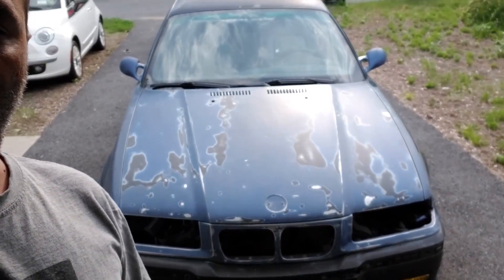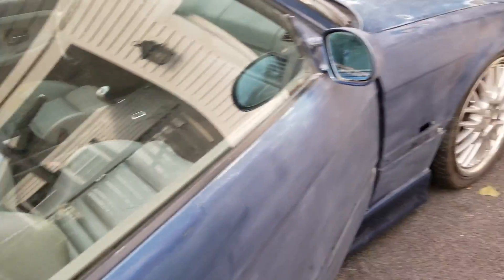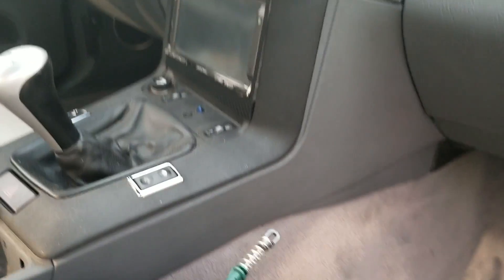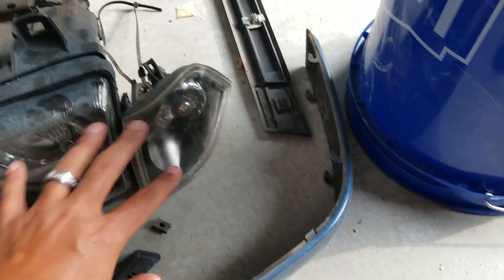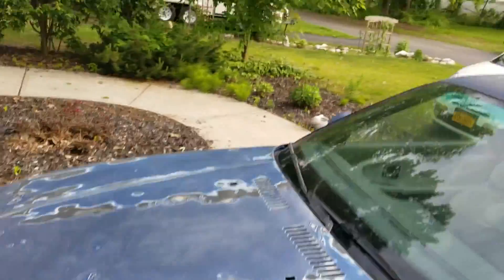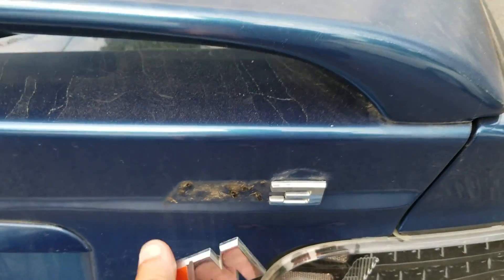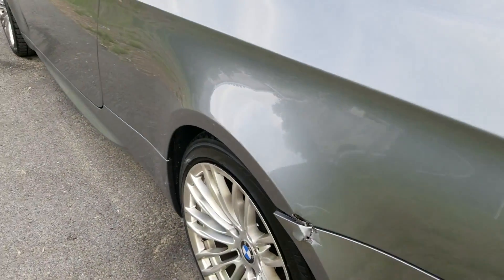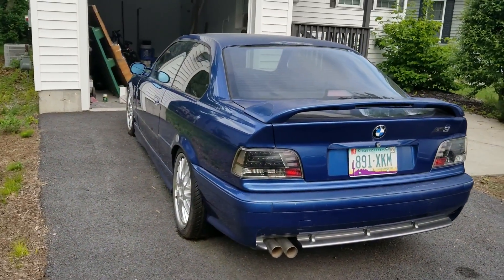I'M BACK! Project E36 M3 Update!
Project E36 M3 Update and a little about where have I been?!